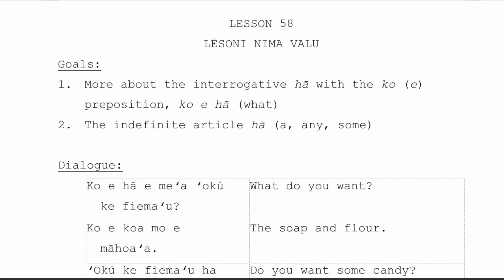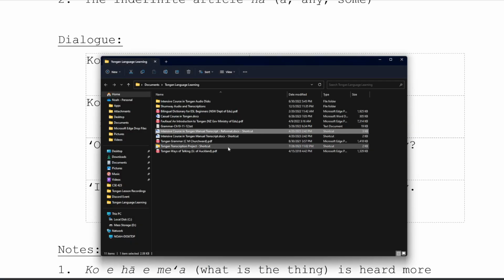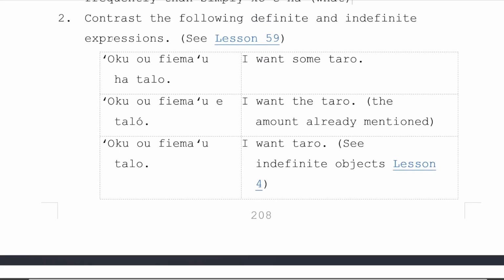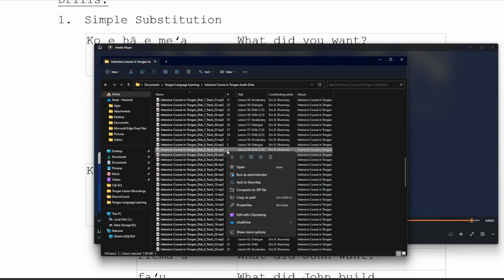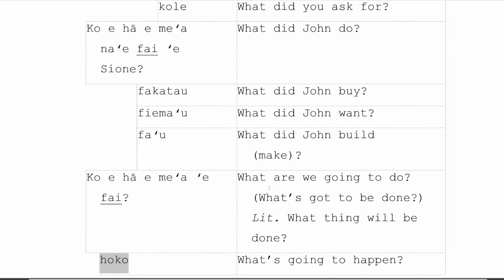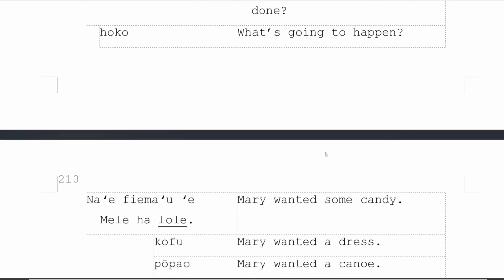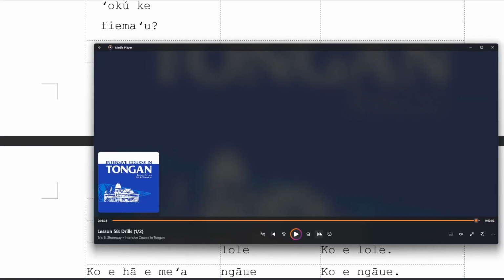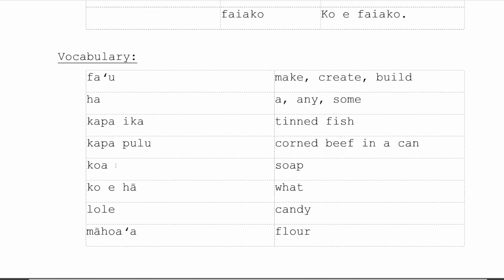Learn Tongan | More About "Ko e Hā" | Intensive Course in Tongan Ch. 58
Let's learn Tongan together! In this lesson, we will learn how to ask people what they want and how to respond using "ha" meaning 'a', 'some', or 'any'. This should help with buying items from fale koloa (stores) in Tonga!

Timestamps:
0:00 Ch. 58 Goals & Vocabulary
1:52 Ch. 58 Dialogue
4:02 Ch. 58 Notes
6:40 Ch. 58 Drills
15:08 Ch. 58 Review